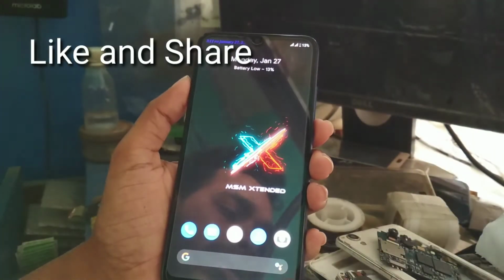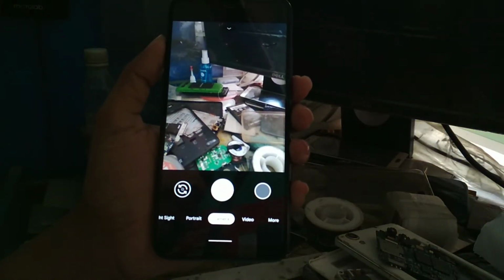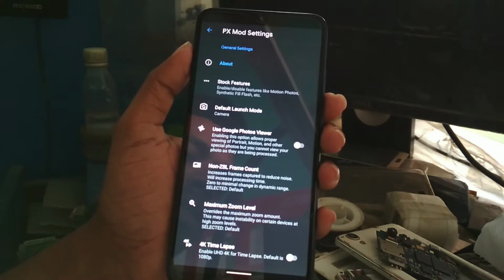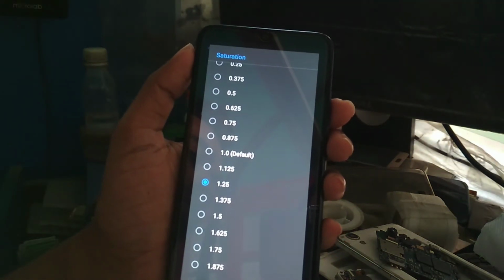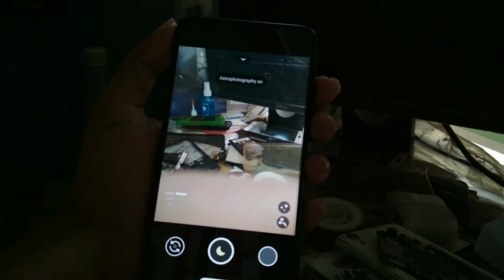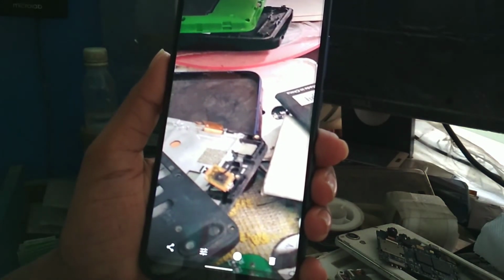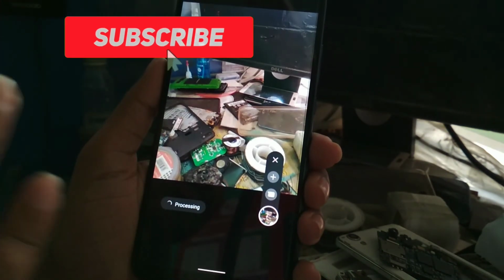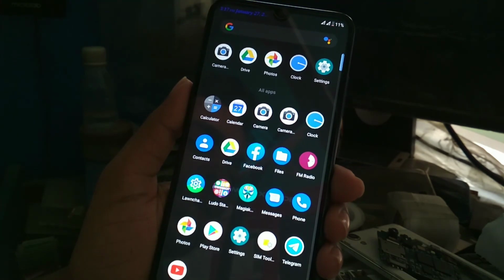GCAM 7.2 PX mod For Redmi 7/Redmi Y3 and other Redmi devices.Astro mode,light painting,portrait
This video i am gonna show one of the best gcam till now which is very latest version 7.2 working on Redmi 7 and Redmi Y3.

If You are using miui rom then use that magisk module

Recent Videos